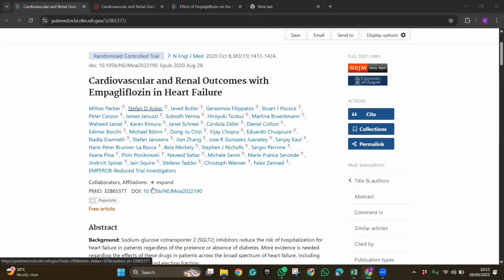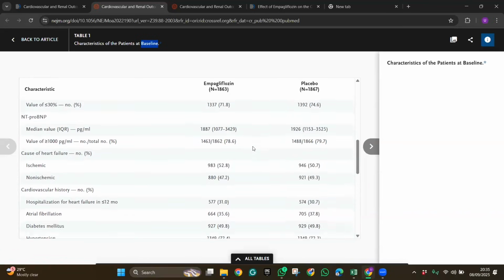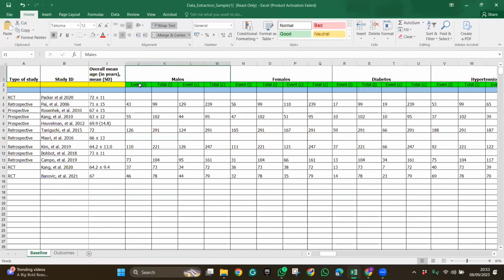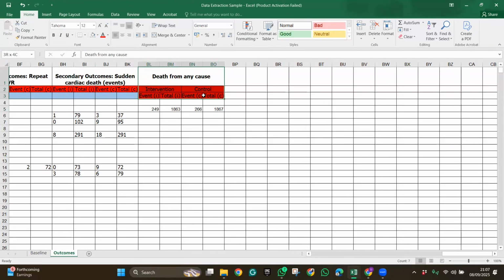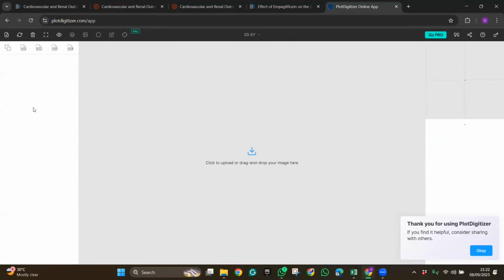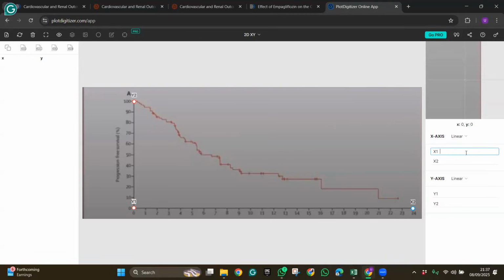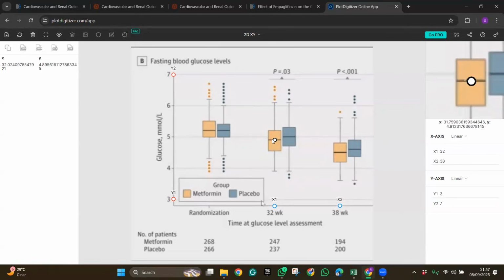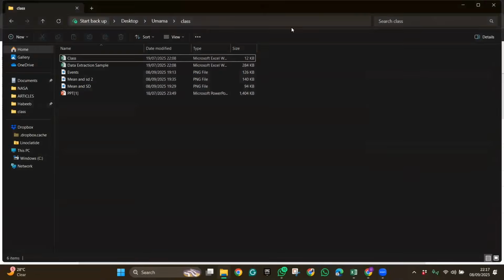Meta Analysis Part 3: Data Extraction from Tables & Graphs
Welcome to Part 3 of our comprehensive masterclass series on conducting a Meta-Analysis and Systematic Review in Clinical Research. Hosted by Dr. Omama, this session dives into one of the most meticulous and critical phases of the research pipeline: Data Extraction. Once you have screened your articles, your statistical analysis depends entirely on how accurately you gather your data.
In this detailed tutorial, we show you exactly how to navigate clinical papers to find, standardize, and extract patient characteristics and outcomes into an organized Excel master sheet. We also tackle a major research hurdle—extracting hidden data from graphs and images using specialized digital tools.
Inconsistent data extraction can ruin your statistical pooling. This video provides a foolproof workflow to keep your dataset seamless:
• The Two Core Data Types:
o Baseline Data (Table 1): Master how to extract patient demographics, clinical characteristics, and pre-intervention traits to prove your cohorts match.
o Outcome Data (Table 2/Results): Learn how to track and document post-intervention clinical endpoints accurately.
• The Gold Rule of Consistency: Why you must extract data into a unified format (e.g., Mean ± Standard Deviation vs. absolute counts/percentages) and how inconsistencies distort meta-analysis calculations.
• Handling Missing & Visual Data: A step-by-step masterclass on using Plot Digitizer to extract raw numerical values trapped inside study graphs and charts when exact tables aren't published.
• Calibrating Plot Digitizer: Learn how to calibrate $X$ and $Y$ axes and correctly interpret scales based on sample sizes and figure captions.
• Standardizing Divergent Formats: How to use basic clinical research calculators to convert mismatched data types into the majority format used across your included trials.
• Navigating a Paper for Data: Where to hunt for missing info (checking the Results tables first, then diving into Methods, text blocks, or Supplementary Appendices).
Skip directly to the specific extraction technique you need:
• 00:00 - Introduction to Data Extraction with Dr. Omama
• 01:15 - Extracting Baseline Data (Table 1 Patient Characteristics)
• 01:39 - Identifying and Tracking Primary & Secondary Outcomes
• 04:12 - Where to Look: Navigating Results vs. Methods vs. Supplementary Files
• 15:17 - Formatting Your Excel Master Sheet for Statistical Consistency
• 18:07 - Setting Up Columns: Study IDs, Cohorts, and Population Sizes
• 23:16 - Documenting Follow-Up Times and Intervention Variations
• 51:26 - How to Standardize Mismatched Data Formats using Calculators
• 1:00:15 - What to Do When Data is Trapped in Graphs
• 1:00:52 - Introduction to the Plot Digitizer Tool
• 1:01:48 - Verifying Data Types (Events vs. Continuous Mean/SD) via Figure Captions
• 1:06:11 - Step-by-Step Axis Calibration ($X_1, X_2, Y_1, Y_2$) in Plot Digitizer
• 1:20:25 - Calculating Final Numerical Values from Visual Scale Outputs
• 1:27:00 - Double-Checking Visual Data Against Total Sample Sizes
• 1:34:19 - Final Checklist for Organizing Extracted Excel Sheets
• 1:36:29 - Live Q&A Session: Troubleshooting Tough Data Extraction Scenarios
🛠️ Key Research Tools & Platforms Featured
• Data Organization: Microsoft Excel / Google Sheets.
• Visual Extraction Tool: Plot Digitizer (Web-based graph data extraction software).
• Database Source: PubMed / MEDLINE.
• Reporting Standards: PRISMA Guidelines for Data Collection.
📈 Master the Skills Journals Look For
Accurate data extraction is what separates a weak paper from a highly citable, robust meta-analysis. Learning how to navigate baseline tables and deploy software like Plot Digitizer equips medical students, residents, and international medical graduates (IMGs) with institutional-grade skills required for peer-reviewed medical journals.
💬 Need Help with a Specific Study Table?
Are you trying to extract data from a paper where the baseline characteristics look confusing, or are you having trouble calibrating Plot Digitizer for a specific graph?
• Drop your questions in the comments below! Tell us what kind of data you're working with, and we will help you figure out the best extraction strategy.